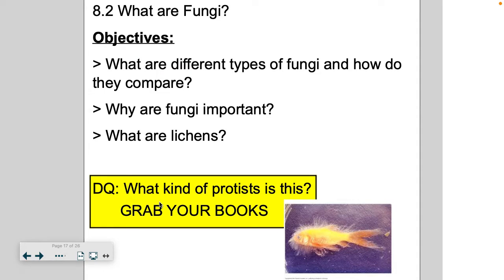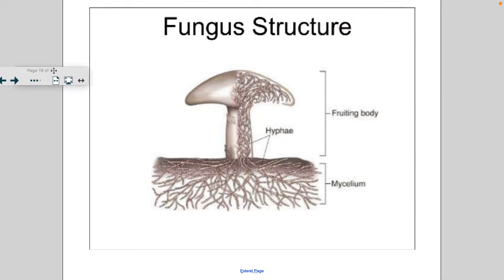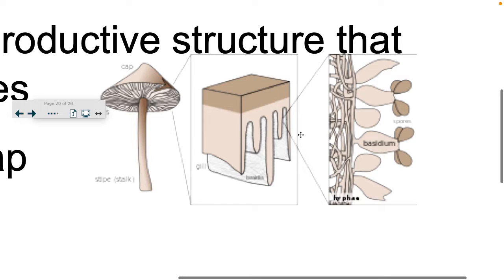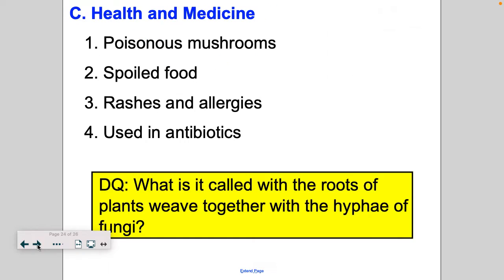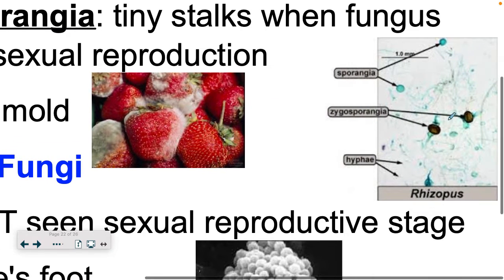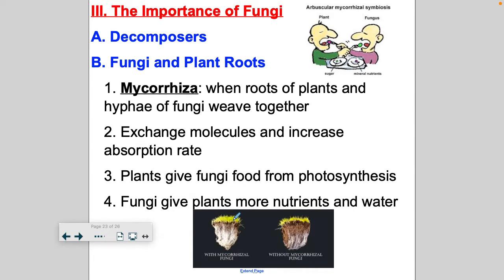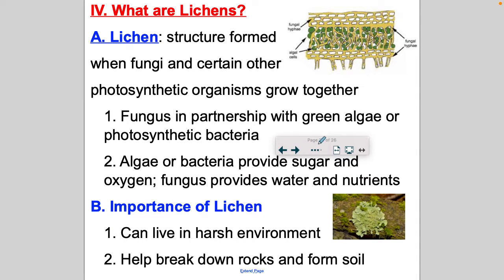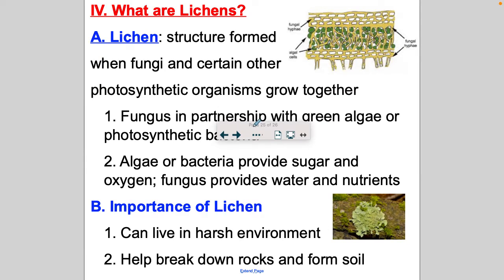8 2 fungi